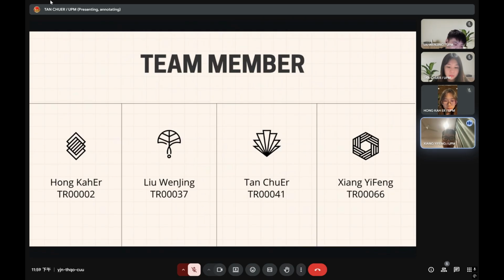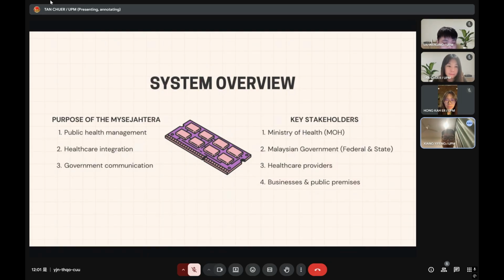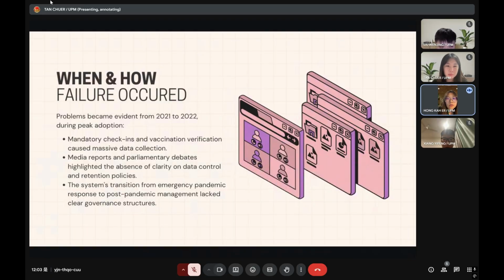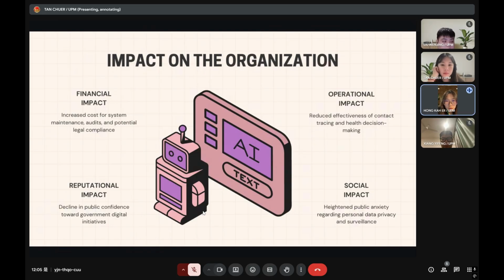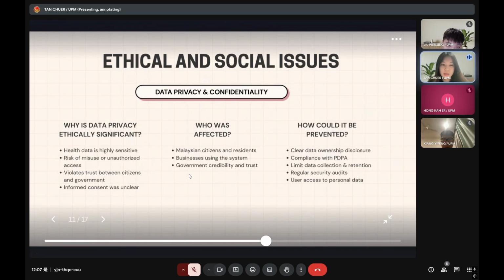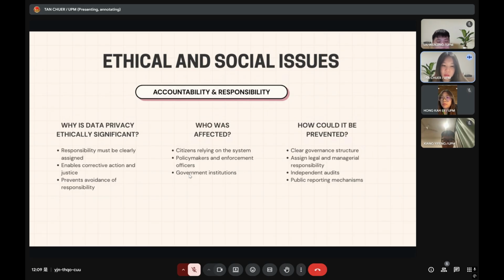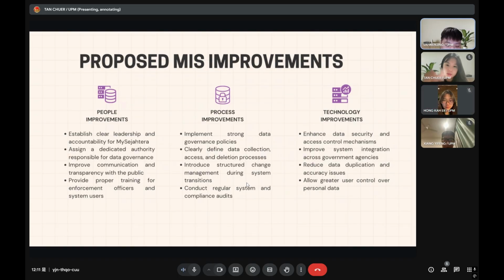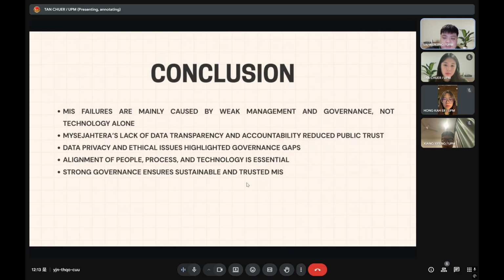MGM4197 assignment 1